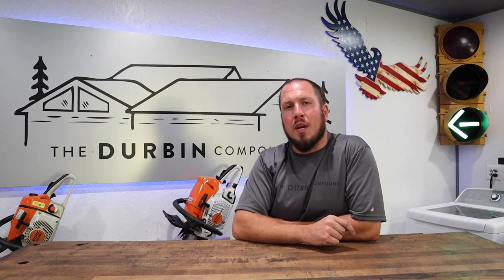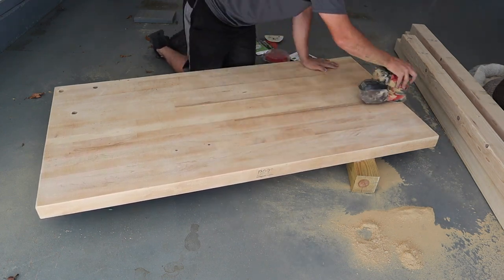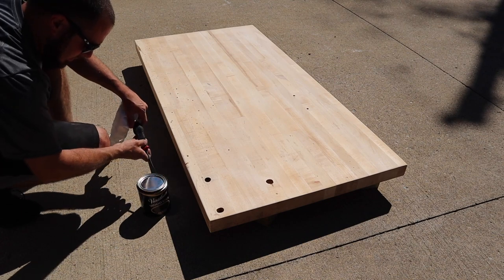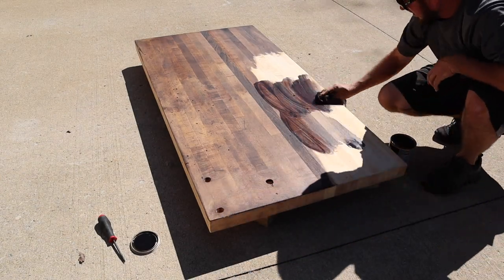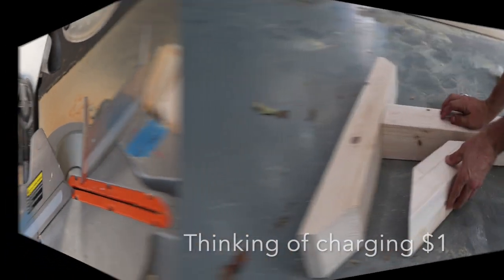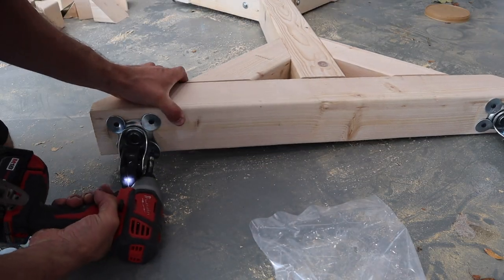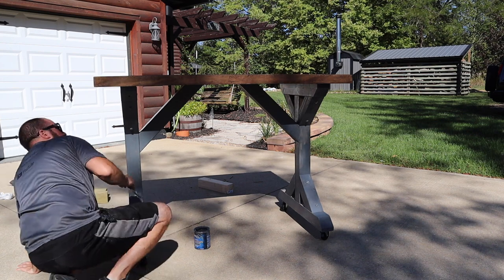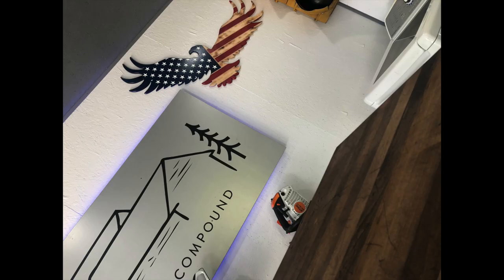Building A Sturdy Workshop Table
The Durbin Compound now has shirts and hoodies! Go check them out at;

Forestry Tools!
LogOX 3in1 Forestry Multitool
Husqvarna Combi Can
Stihl 2in1 Easy File Chainsaw Sharpener

Everyday Tools!
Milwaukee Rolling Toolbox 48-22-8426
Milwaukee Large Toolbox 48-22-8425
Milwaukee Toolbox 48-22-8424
Milwaukee Slim 11 Compartment Organizer 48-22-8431
Milwaukee Slim 5 Compartment Organizer 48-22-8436
Milwaukee M12 Compact Inflator 2475-20
Milwaukee M18 Oscillating Multitool 2626-20
Milwaukee Switchtank Backpack Sprayer

Work Pants!
Blaklader X1600 Pants

Boots!
Timberland Pro Gridworks 8” Boot
Timberland Pro Boondocks 6” Boot
Thorogood Moc Toe 8” Boots 814-3800

Fluke T6-1000 Field Sense Meter
Fluke Ammeter and Multimeter Kit
Feildpiece Manometer SDNM-5
Fluke 62 Max Infrared Thermometer

Flashlights!
Streamlight Stylus Pro Pocket Light 100 Lumens
Surefire Stilletto Pocket Flashlight
Surefire Tactician Pocket Flashlight